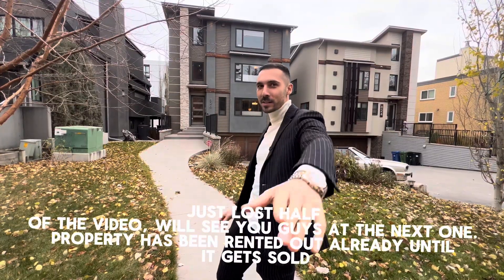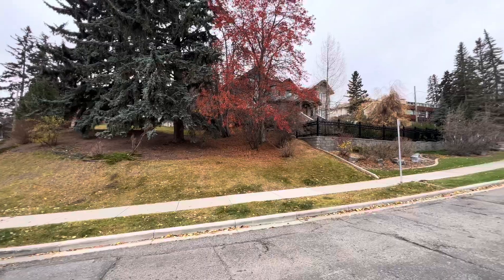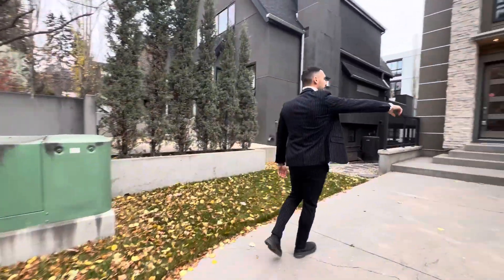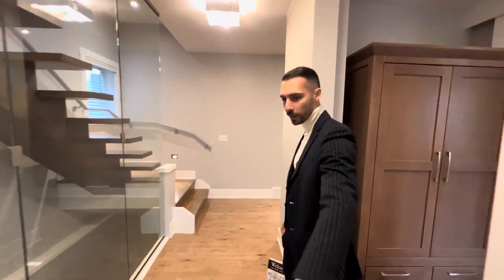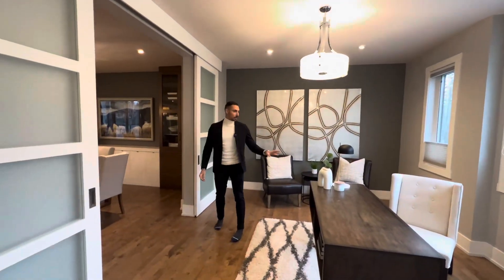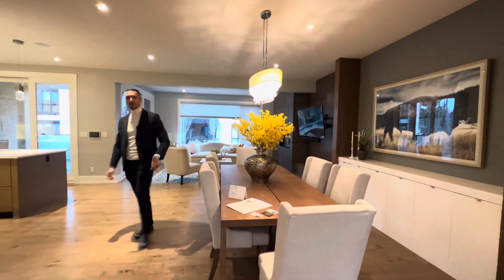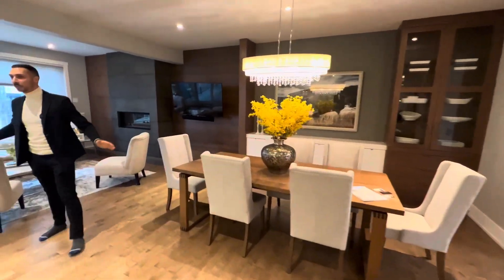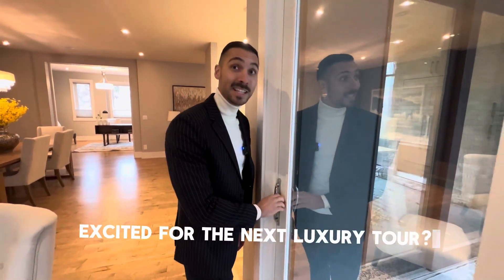Full Luxury Estate In Upper Mount Royal Calgary (Low price)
Join the off market group!

Copy and paste this link

Do you want to know how much your house is worth and get an OFFER IN the next 24 HOURS?

Looking to move to Calgary in the next 90 days?

What topic should I talk about next? Drop your comment bellow

Get pre approved in 24h: Get in touch with me, I will connect you to my mortgage team

🤔Thinking of Moving to Calgary?🤠
📱 Call or Text: 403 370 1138